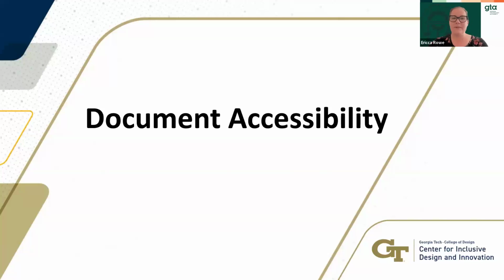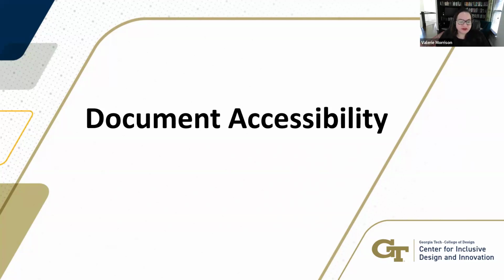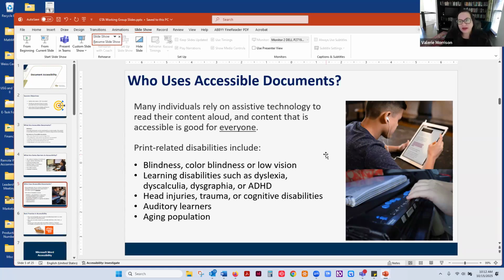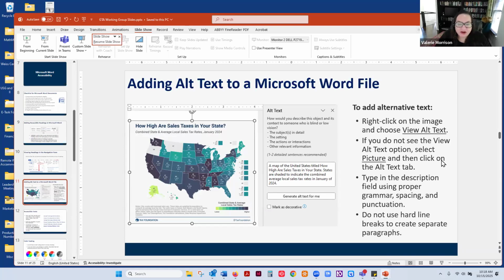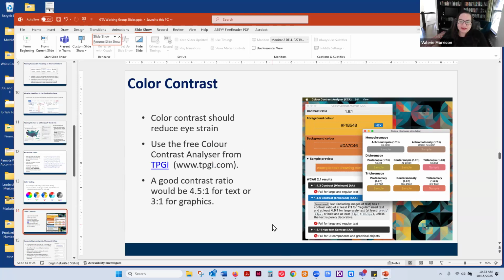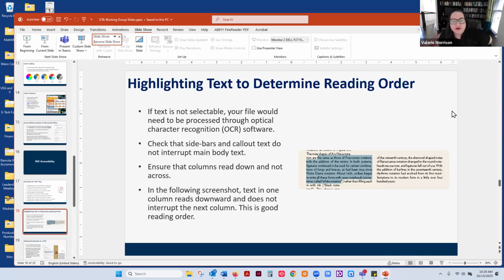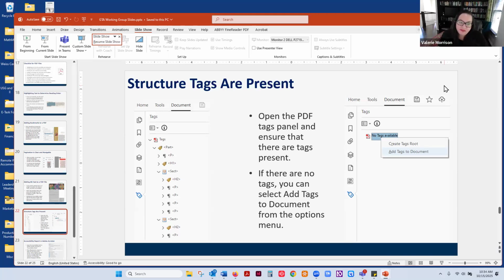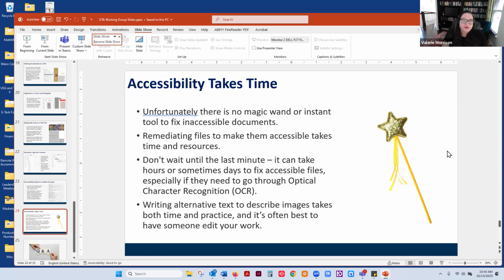October 2025 Accessibility Working Group Meeting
Valerie Morrison, Document Accessibility Services Manager for the Center for Inclusive Design and Innovation and Georgia Tech, will discuss Document Accessibility. She’ll define accessible files and discuss key features, including selectable text, clear reading order, headings, and alt text for images. The presentation also provides checklists for creating accessible Microsoft Word files and PDFs.